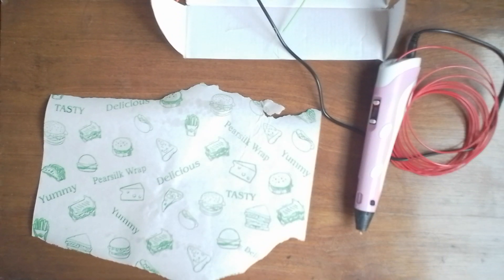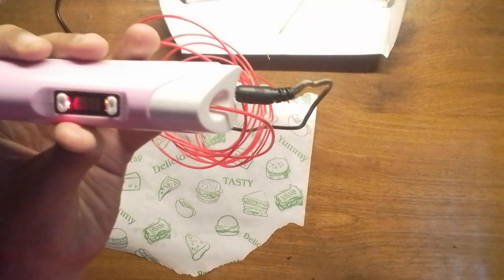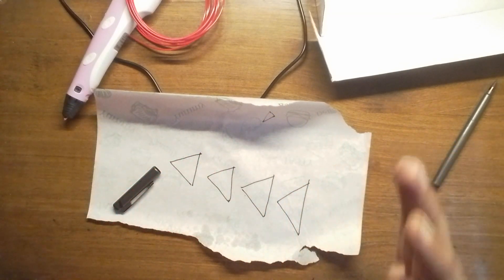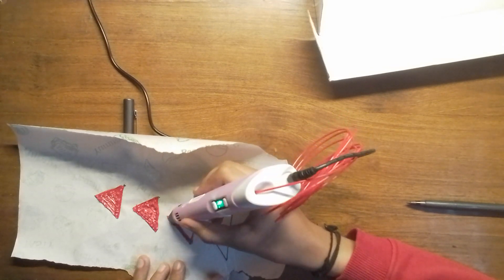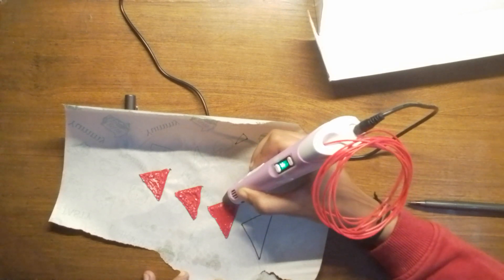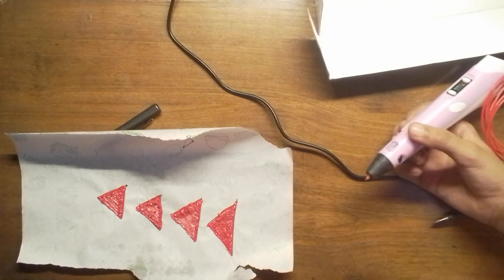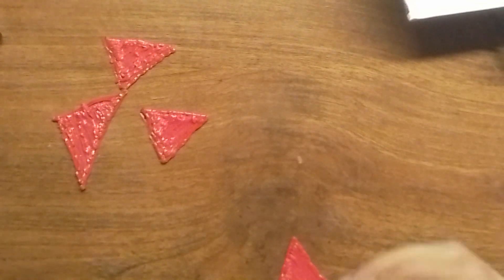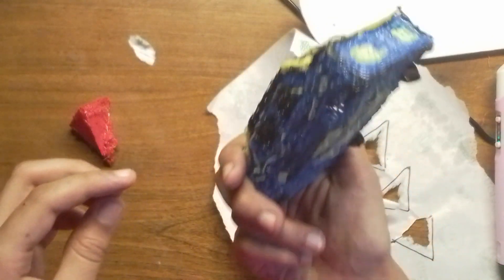3D printing with a 3D pen. PianoGenAlpha